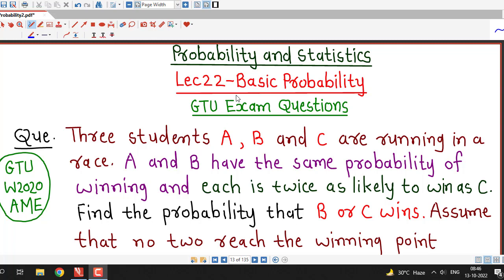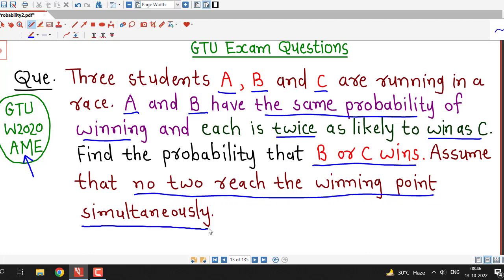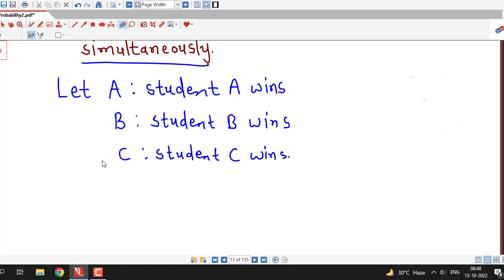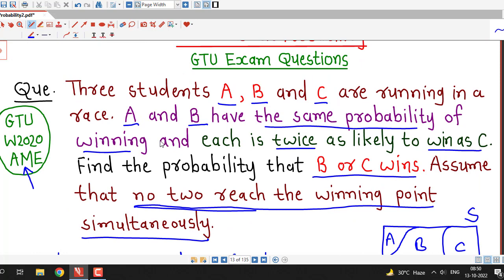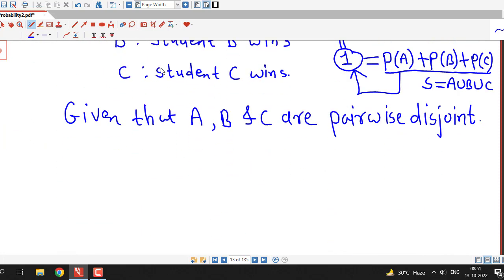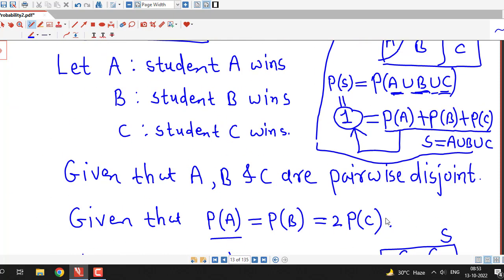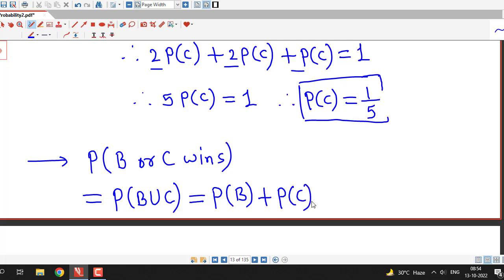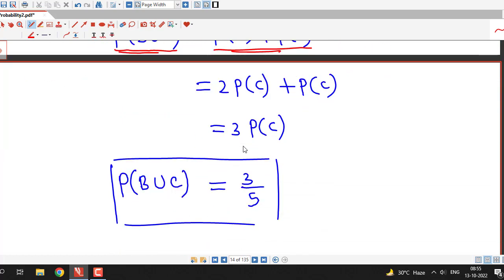Lec22/Basic Probability/GTU Exam Questions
In this lecture we discuss one question on Basic Probability asked in GTU Winter 2020 exam of Applied Mathematics for Electrical Engineering Subject.